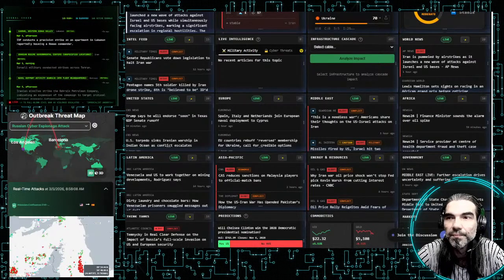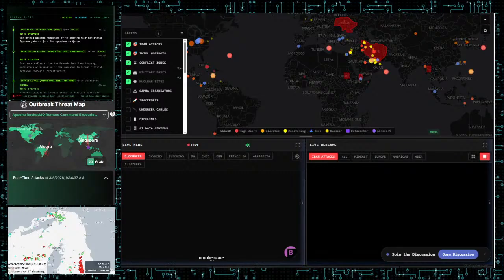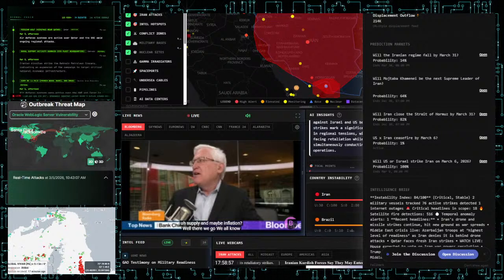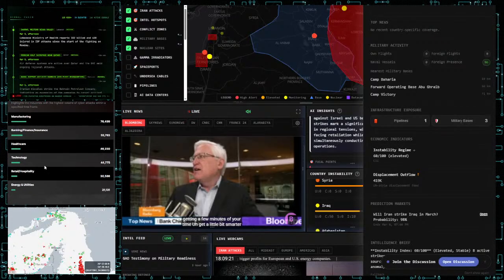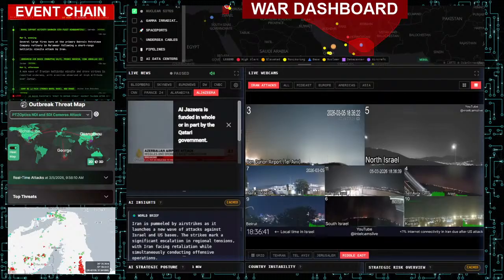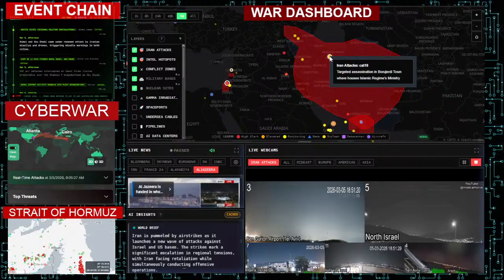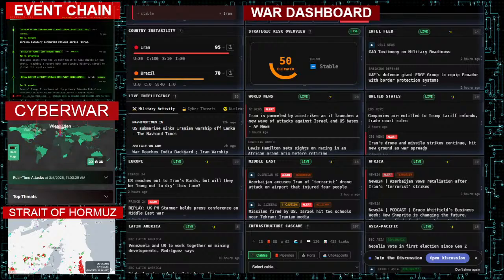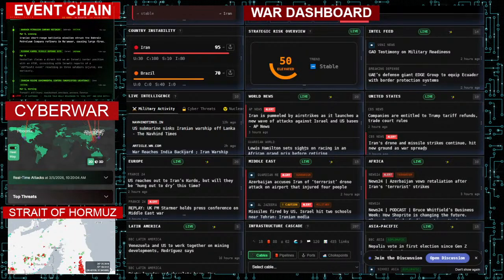War Monitor - Welcome To My Daily Global Dashboard | March 5, 2026 – Iran War Day 6+ Escalation LIVE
War Monitor - Welcome To My Daily Global Dashboard – Your real-time hub for tracking and documenting online activity, OSINT sources, and breaking developments in global conflicts. Today (March 5, 2026), we dive deep into Day 6+ of the 2026 Iran war (Operation Roaring Lion / Epic Fury):

- US-Israel intensify strikes on Tehran (11th wave reported), targeting IRGC, missile sites, command centers
- Iran retaliates with ballistic missiles + drones on UAE, Qatar, Bahrain, Cyprus; intercepts reported
- Hezbollah joins: coordinated barrages on northern Israel; IAF hits Beirut + southern Lebanon ops
- Escalation spillover: US sub sinks Iranian warship off Sri Lanka; drones hit US base Iraq; explosions Doha
- European response: Spain, Italy, Netherlands, Dutch navy deploy to Cyprus defense; NATO keeps Ukraine aid
- Ripple effects: Strait of Hormuz threats, oil spike, 20k+ flights canceled, travel chaos, WHO hub suspended Dubai
- Casualties mounting (1,200+ in Iran reported), economic threats, and investor/market reactions

Multi-detailed dashboard view: live feeds, maps, timelines, source links (Al Jazeera, Reuters, NYT, Wikipedia current events, etc.), OSINT commentary, and viewer Q&A. We monitor X, news wires, official statements, and open sources to separate signal from noise.

If you're tracking the Iran conflict, Middle East escalation, or global war risks – LIKE for more daily dashboards, SUBSCRIBE for live War Monitor sessions, geopolitics breakdowns, OSINT tips, and current events coverage. Drop questions/comments: What source or angle should we add to the dashboard next?

Welcome & Dashboard Overview (March 5 Setup)
 Iran War Day 6+ Recap & Timeline Update
Latest Strikes: Tehran Waves & Iranian Retaliation
Regional Spillover: Gulf States, Cyprus, Iraq, Sri Lanka
Hezbollah Front: Northern Israel Barrages & Lebanon Ops
International Response: NATO/Europe Deployments & Ukraine Aid
Economic/Global Ripple: Oil, Flights, Travel Chaos
Casualties, Sources & OSINT Analysis
Viewer Q&A, Predictions & Dashboard Tips
Wrap-up & Next Monitor Tease

More daily War Monitor dashboards, conflict trackers, and real-time OSINT coming!